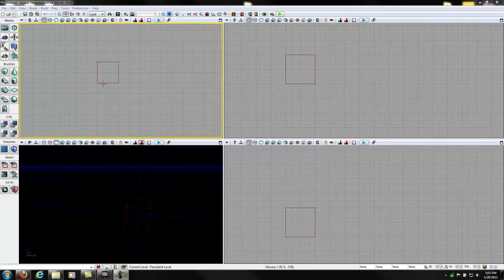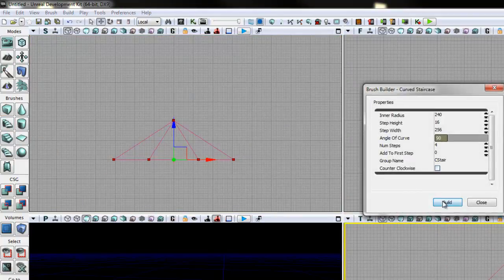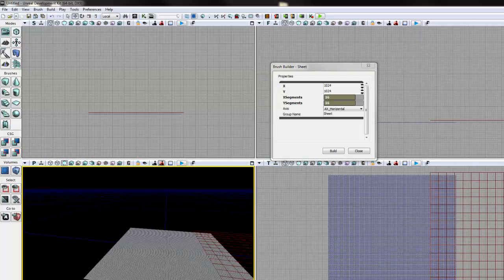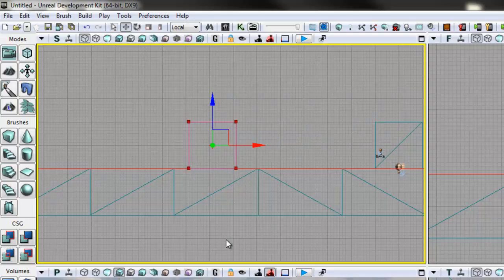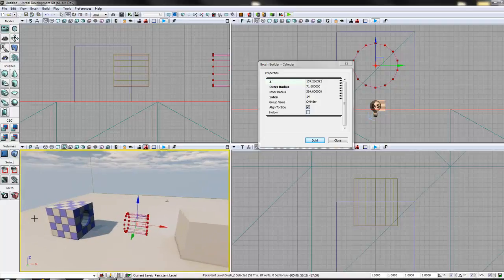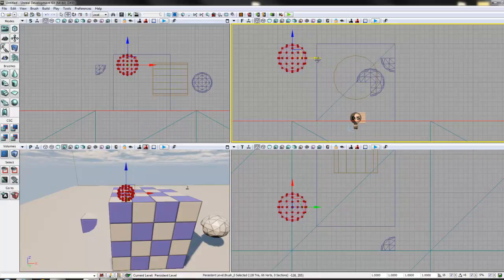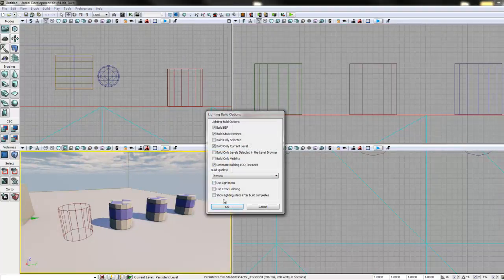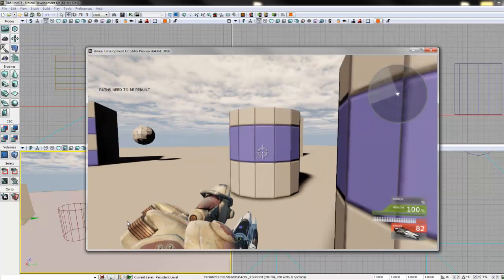Unit3-p2.mp4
Unit 03: A Universe of Brushes (Part II)